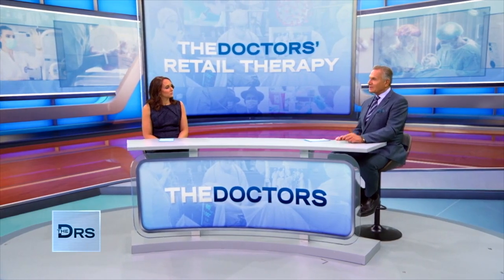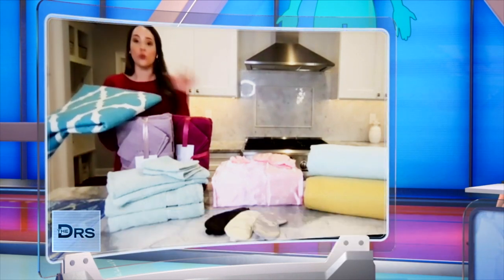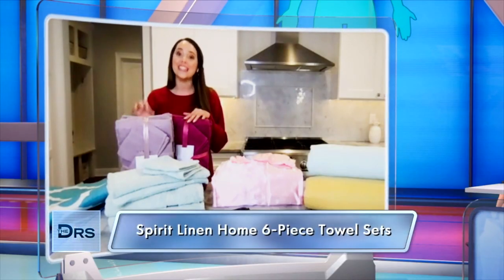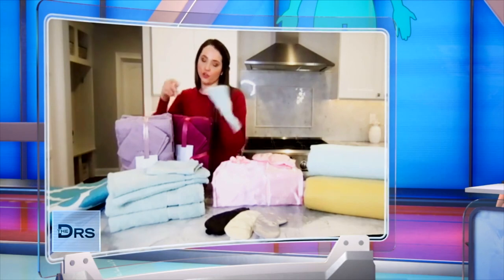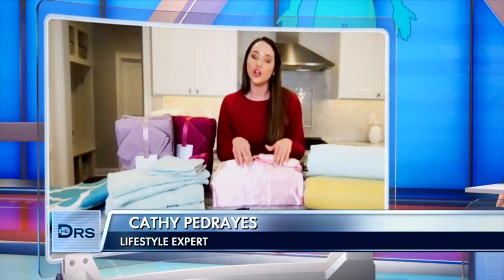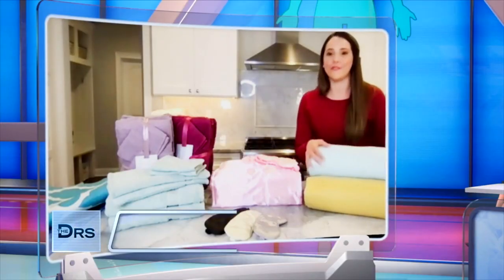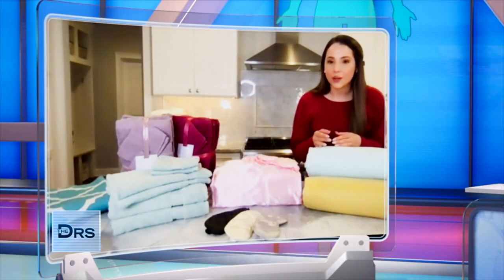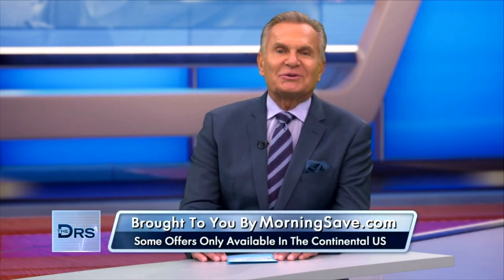Drs. Retail Therapy - Starting May 13th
The Doctors are joined by lifestyle expert Cathy Pedrayes from morningsave.com to share some exclusive deals just for our viewers. (Shipping on orders is limited to the continental United States.)